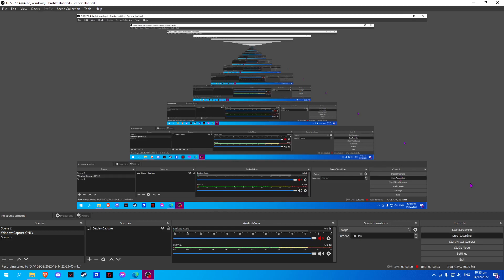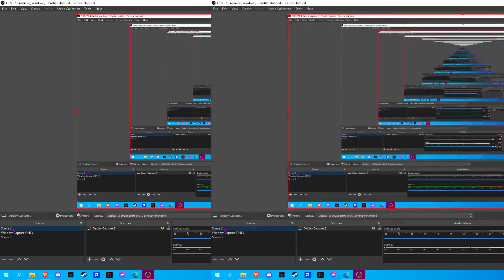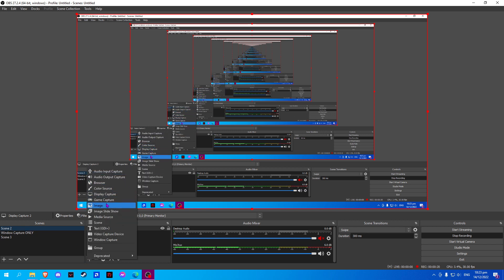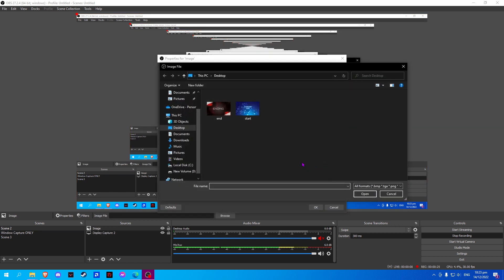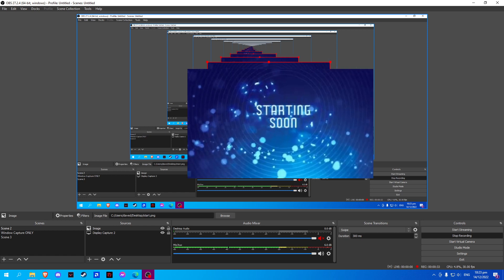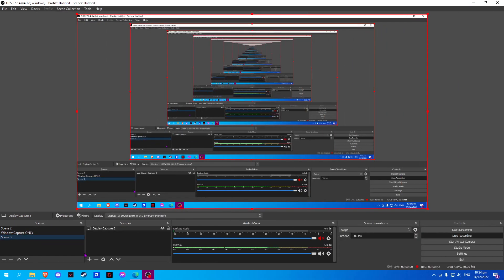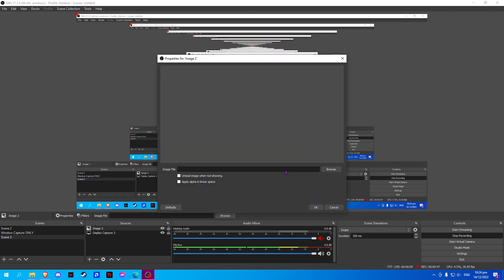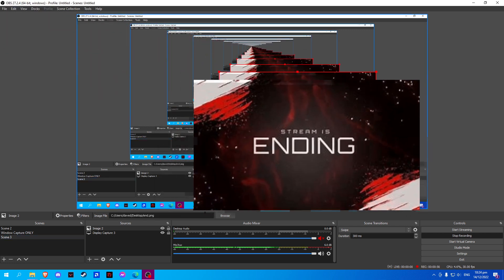How To Add The Starting Soon And Stream Ending On Twitch (2023)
How to add the starting soon and stream ending on Twitch is covered in this video.